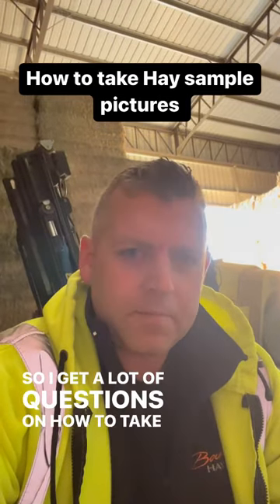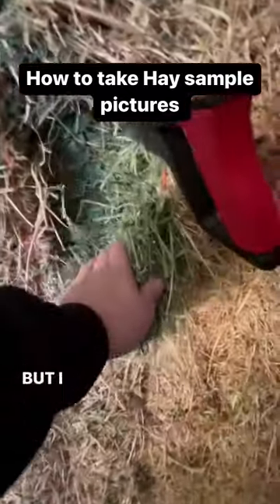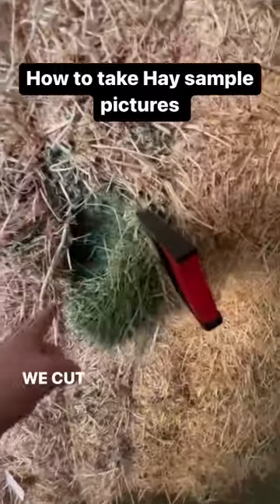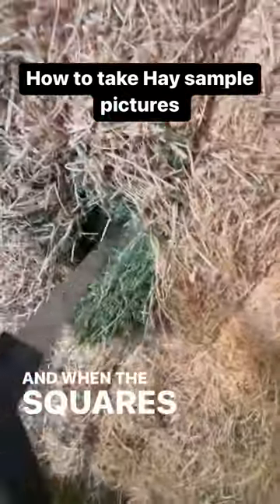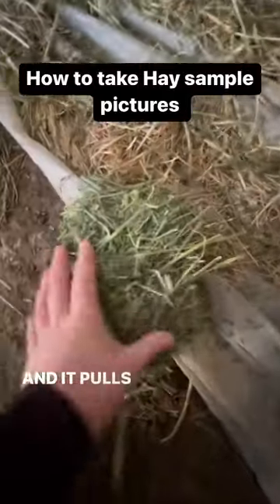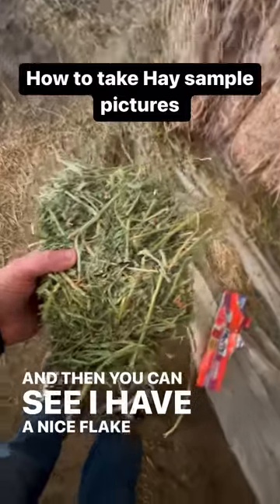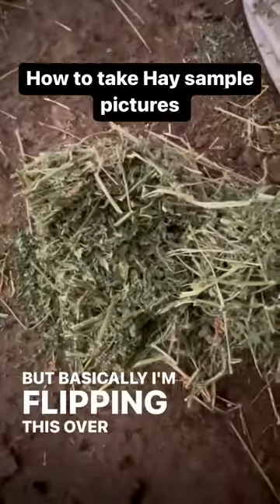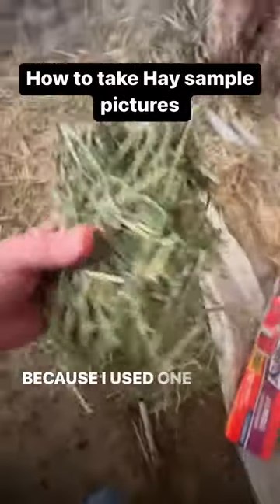How to take pictures the best way of Hay